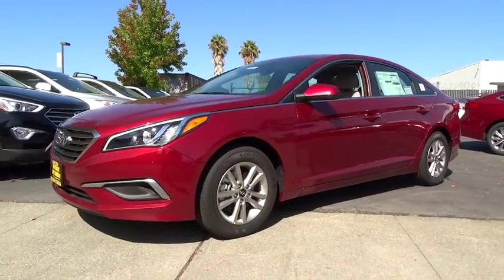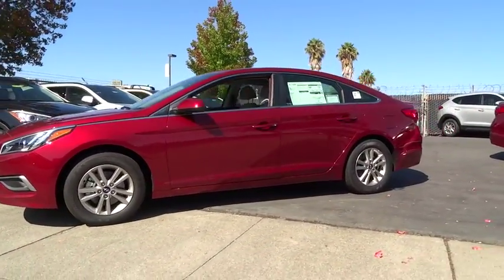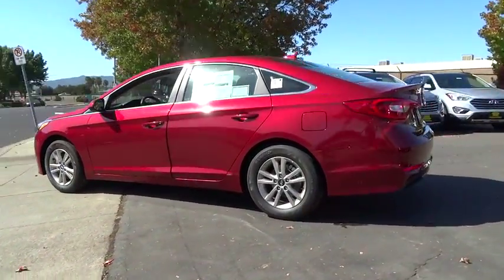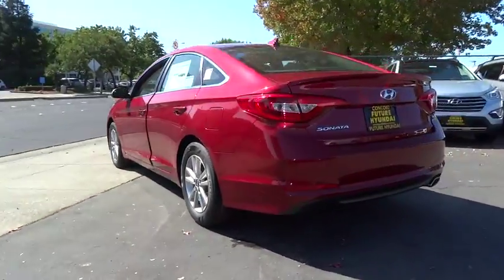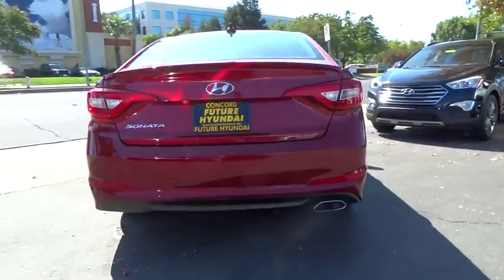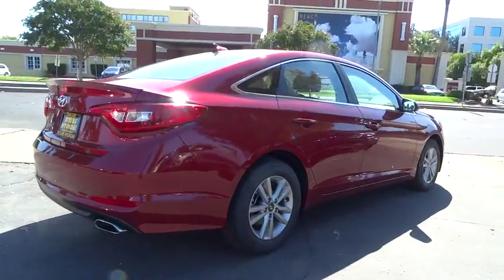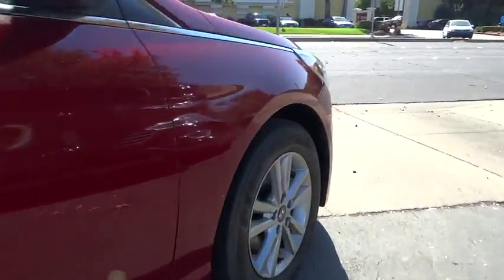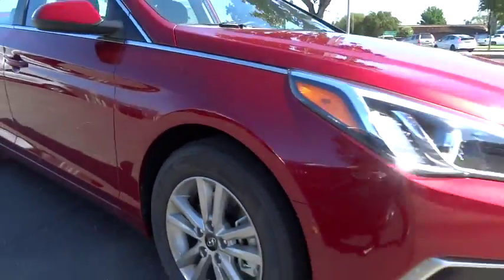2016 Hyundai Sonata Walnut Creek, East Bay, Dublin, Concord, Livermore, CA H4451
2016 Hyundai Sonata
2016 Hyundai Sonata 2.4L SE - Stock#: H4451 - VIN#: 5NPE24AF3GH270248

Future Hyundai
1051 Burnett Ave

Body-Colored Power w/Tilt Down Heated Side Mirrors w/Convex Spotter and Manual Folding,Radio: AM/FM/SiriusXM/CD/MP3 Display Audio -inc: iPhone/USB and auxiliary jacks  7-inch color touchscreen  Apple Car Play  Android Auto  HD Radio Technology w/multicasting  integrated Bluetooth w/phonebook transfer and 6 speakers (2 front-door-mounted  2 tweeters  and 2 rear),YES Essentials Premium Cloth Seating Surfaces,4-Wheel Disc Brakes w/4-Wheel ABS  Front Vented Discs  Brake Assist and Hill Hold Control,Rear Camera,Tire Specific Low Tire Pressure Warning